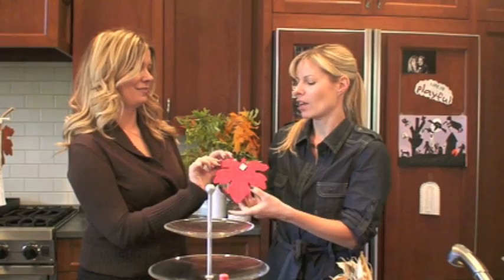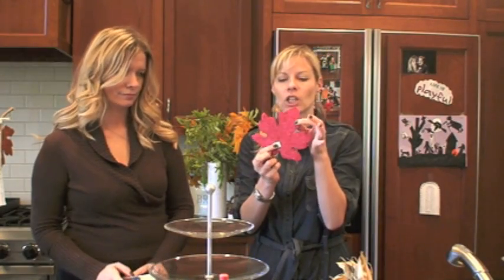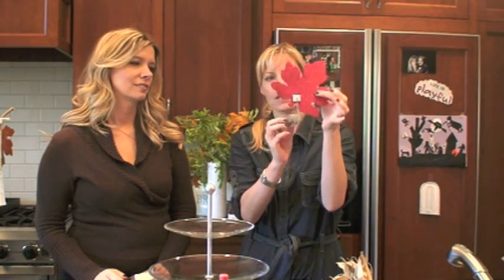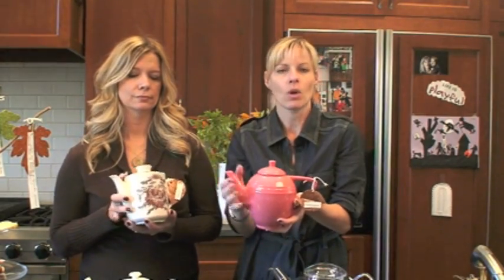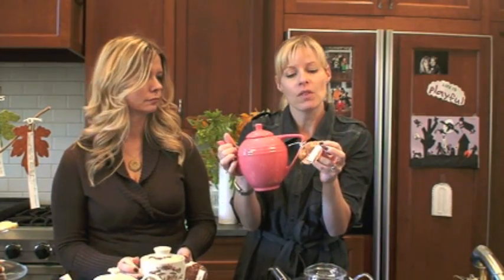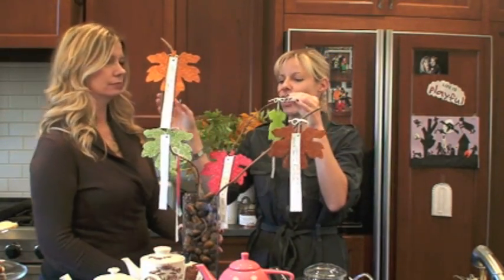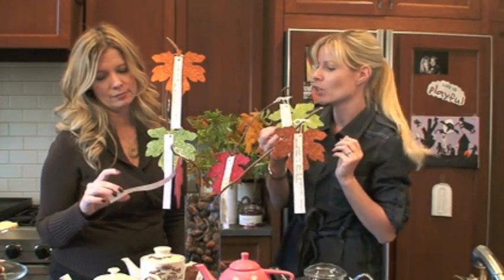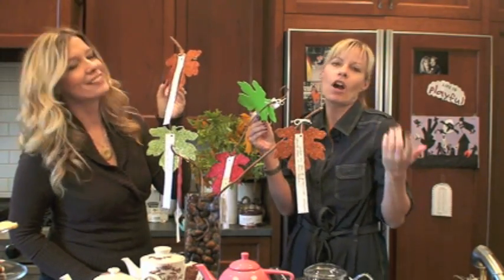girlfriends and gratitude